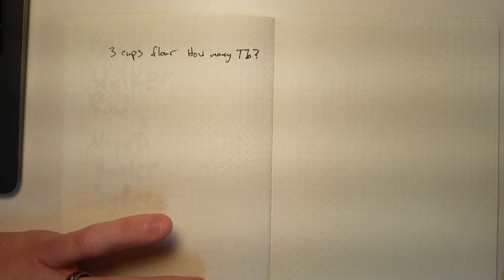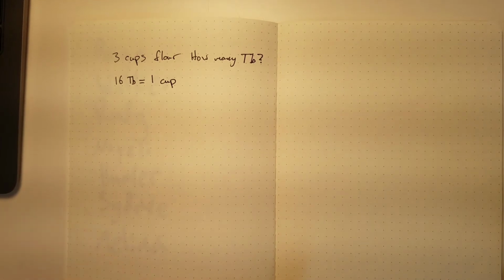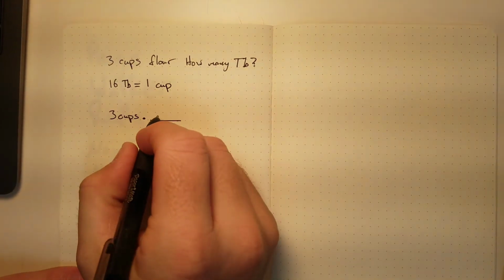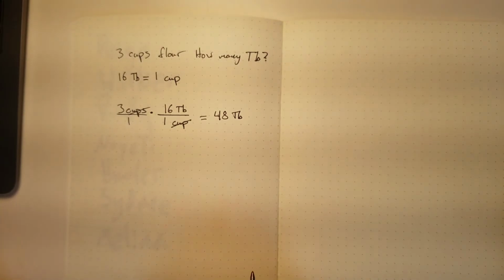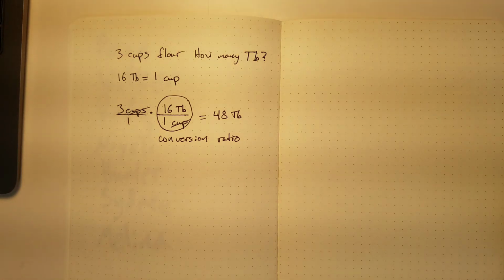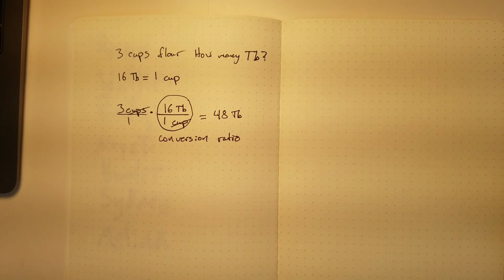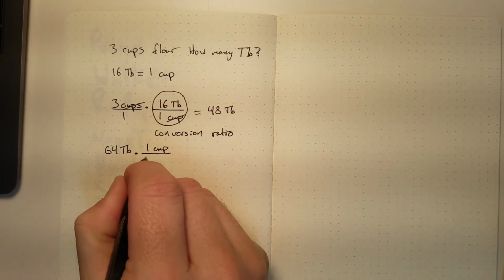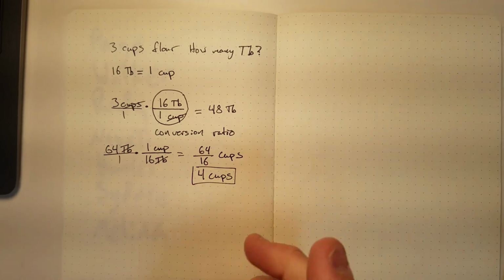Converting Units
Math Foundations